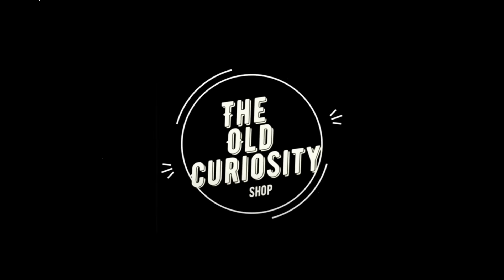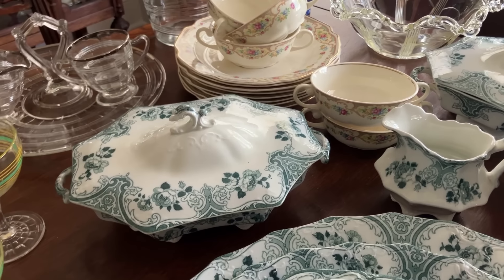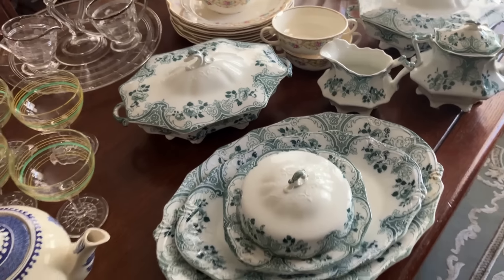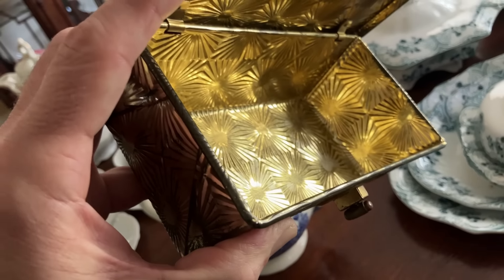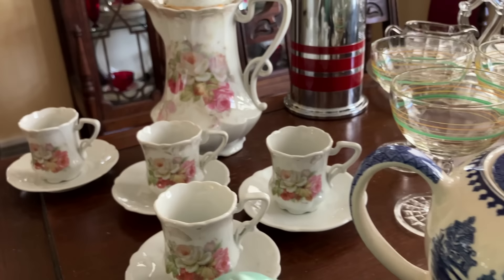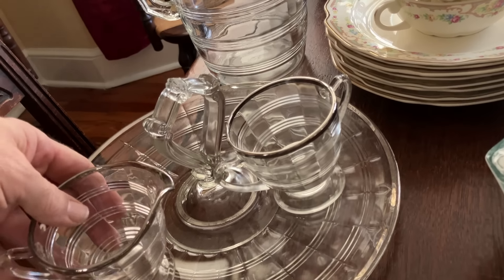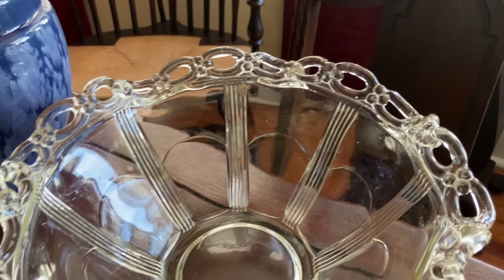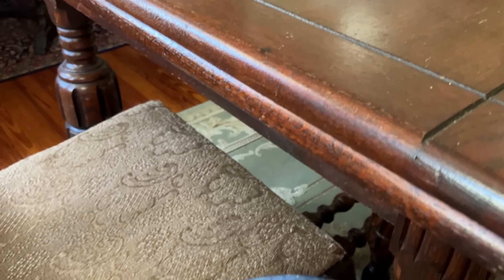Antiques in my Ebay Store Now!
from 1899 to 1949 with a focus on the 1920's and 1930's.